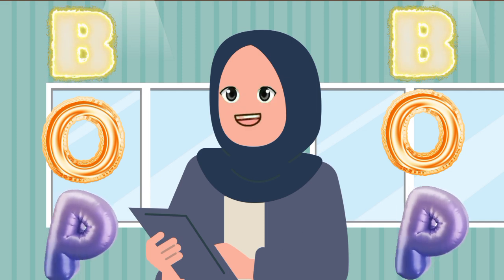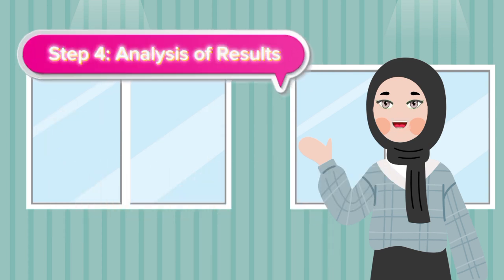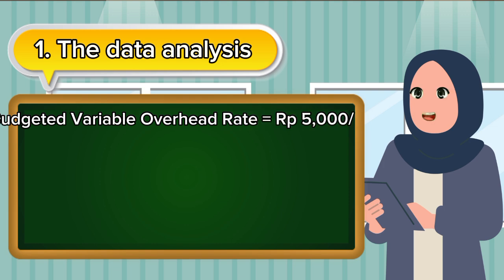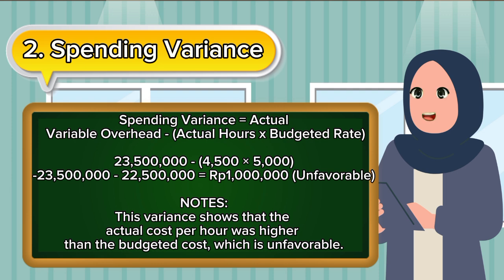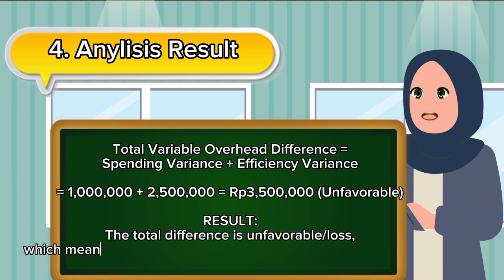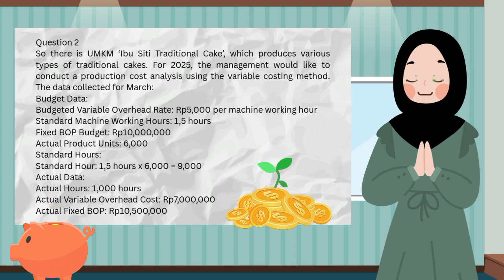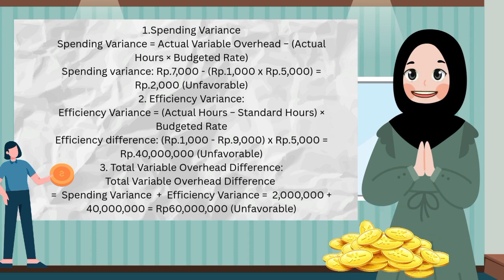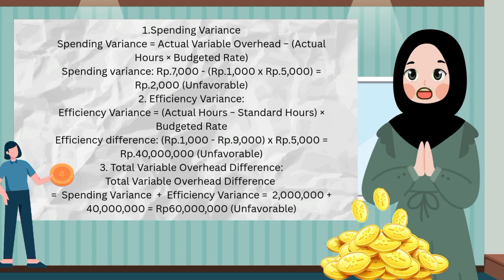BOP & Variable Costing || Group 8 || Class 2024 - I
Group members :
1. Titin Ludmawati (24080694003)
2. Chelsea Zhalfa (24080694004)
3. Rhefanda Putri Sugiana (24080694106)

Lecturer :
Susi Handayani, S.E., Ak., M.Ak., CA.